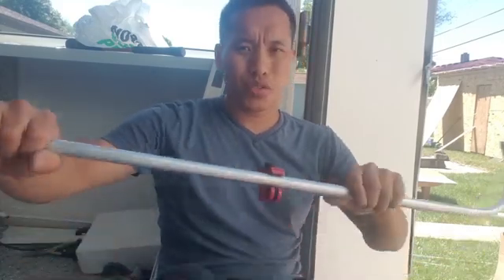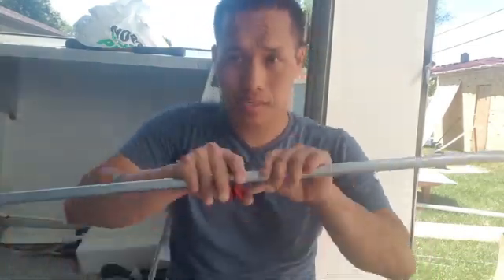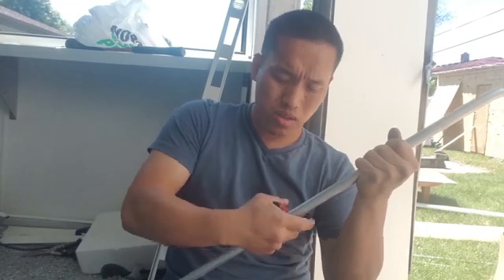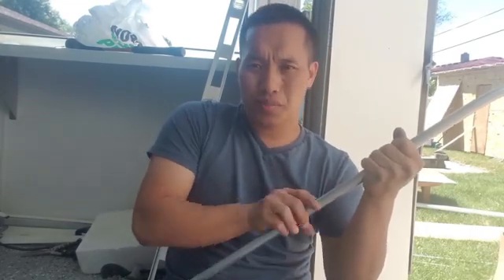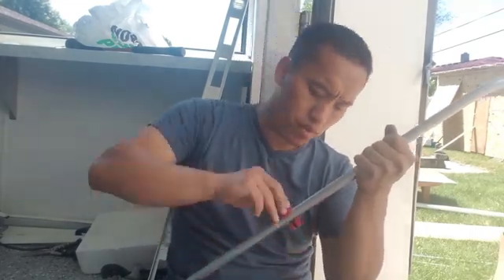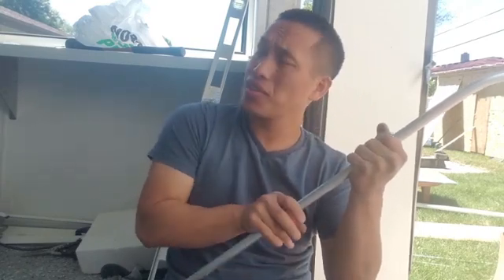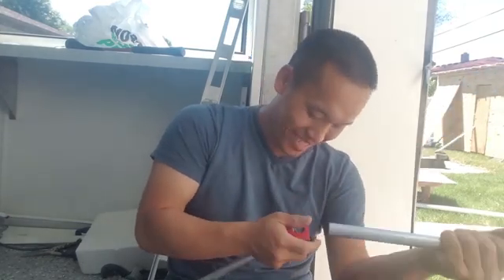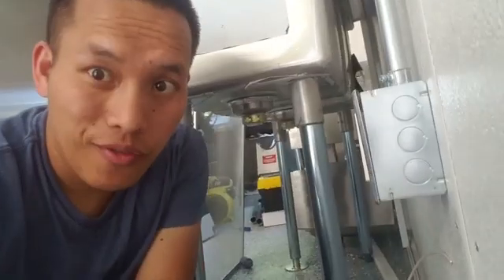Food Truck Build Electrical Process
Do you need help with building your own food truck?
Set up a time to chat with me